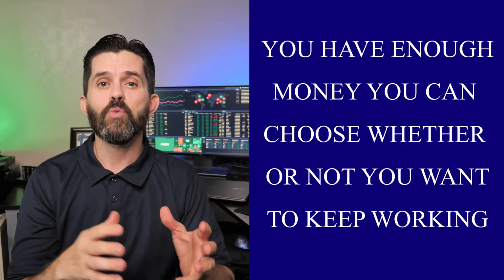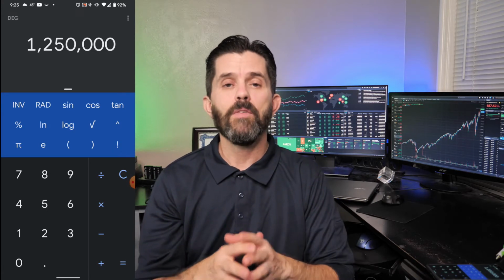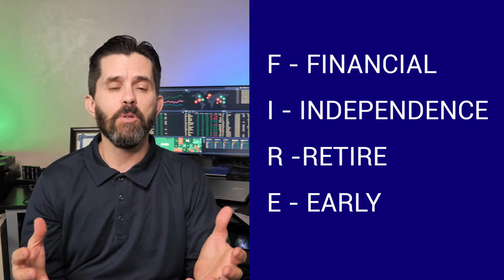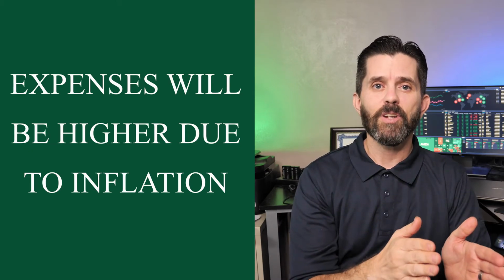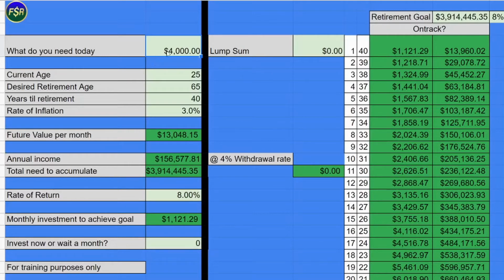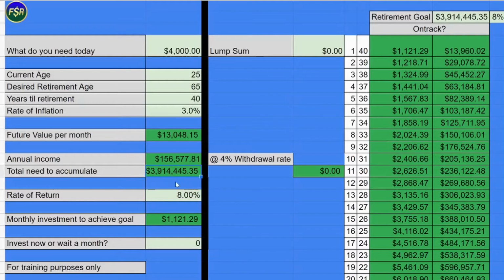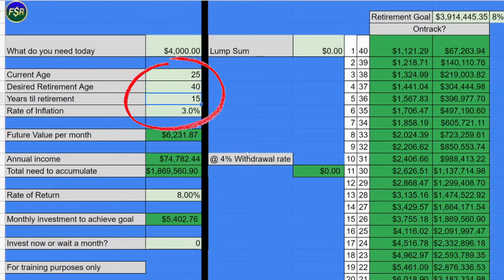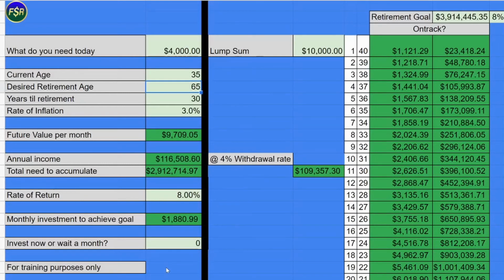What is Your Financial Independence Number? | What FIRE May Have Missed. | Financial Education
Get some FREE* stocks!
Open a Webull brokerage account and make an initial deposit of $100 or more and get 2 free stocks valued between $8 and $1600.

The Trinity Study that gave us the “4% Rule”

What is your wealth potential?  Do you have what it takes to become a millionaire?  Take the survey below and see how you do.

Save more money with PrizePool, a new type of banking account that pays out over 4k prizes totaling $50k each month from a guaranteed prize pool!

Open a Yotta Savings account and we'll both get 100 tickets to win up to $10,000,000!

In this video I teach how to calculate your Financial Independence Number.  The amount of money you need to have in order to have the financial freedom to choose whether or not you continue to work.  If you work at a job that doesn’t bring you value and fulfillment, you can now stop doing that and pursue your dreams.

What most people don’t realize is that the traditional FIRE movement calculation is based on today’s expenses as if you had your money now.  What should happen is you should calculate your expenses based on when you’ll actually obtain your goal.  At some point in the future.  Inflation is real and needs to be a part of the equation.

My calculator takes into consideration that inflation is an important part of the equation.  No other FIRE video that I have watched, accounts for inflation in their calculations.

I also show that the stock market has produced a sufficient return to reach your goals.

Once you have learned to live within your means, it’s time to grow your means!

Financial education is vital to reaching financial freedom and financial independence.  Personal finance is not taught in schools so you are left to learn on your own and hope to reach your financial goals.

00:00 - Intro
01:04 - What is Financial Independence?
01:27 - How to calculate your Financial Independence Number.
02:29 - The Trinity Study, or the 4 Percent Rule.
03:37 - Social Security will help.
03:49 - Financial Independence Retire Early, What FIRE missed.
04:42 - When do you want to retire?
05:03 - I work with retirees, the truth about retirement.
06:02 - My calculator, the real numbers it takes to retire.
11:09 - Get two FREE stocks when you open a Webull account.
11:30 - Take the wealth potential survey. The Millionaire Next Door.
11:53 - Take the Financial Self-Reliance 30-Day Challenge!

F$R Mission Statement:
Helping individuals and families develop empowering beliefs and emotions about money and teach them the necessary skills to become self-reliant, build wealth, and live a life of abundance.

Our coaching is based on the data and research found in the books The Millionaire Next Door, The Next Millionaire Next Door, and The Millionaire Mind by Thomas J. Stanley and Sarah Fallaw.  It is also based on 20 years of my personal experience working with money.